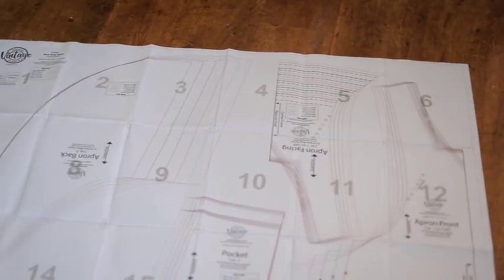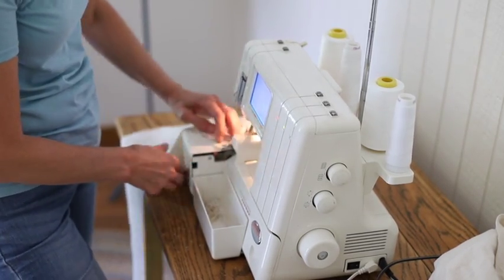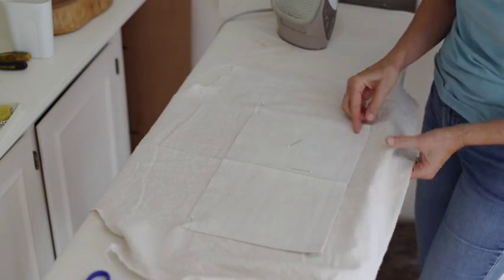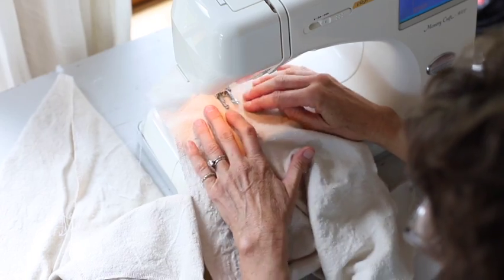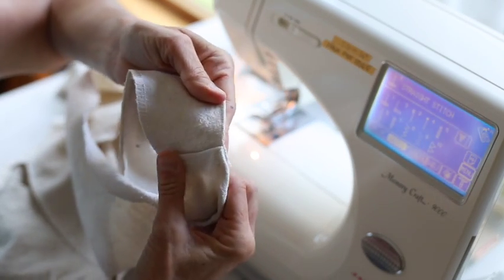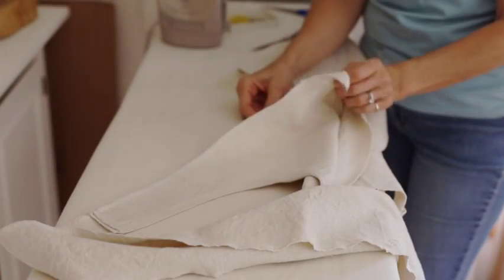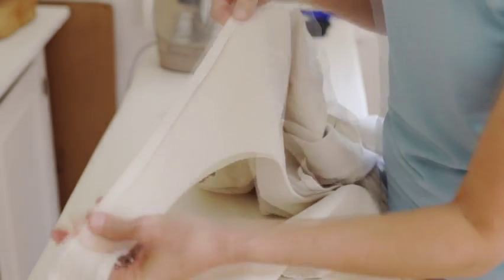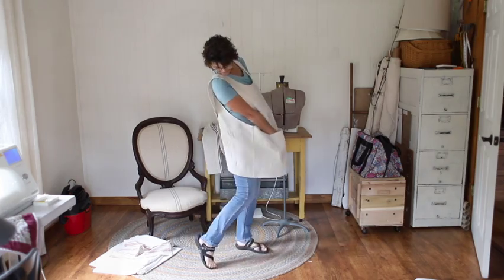How to Sew an Apron | Back Wrap Apron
In this video, I will show you how easy it is to stitch a back wrap apron.  I found the pattern on Etsy and I will link that shop as well as the other supplies I used for this easy wrap apron!

This apron could be used in the kitchen, but it can also be used for gardening, furniture painting, a workshop, or an artists smock.  It is a unisex pattern that comes in multiple sizes.  This apron would make a great gift too!

Here are links to the supplies I use in this tutorial. This helps me to provide more tutorials for you!  Thanks for purchasing via my links :)

Etsy Pattern
Drop Cloth
Sewing Machine
Rowenta Iron
Pattern Tracing Material
Pinking Shears